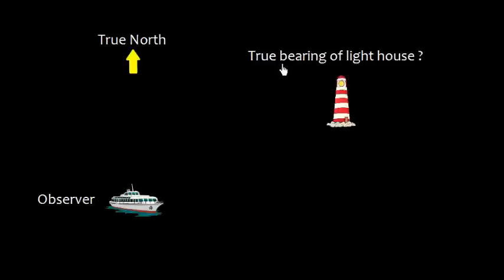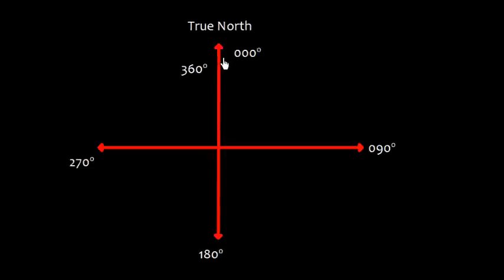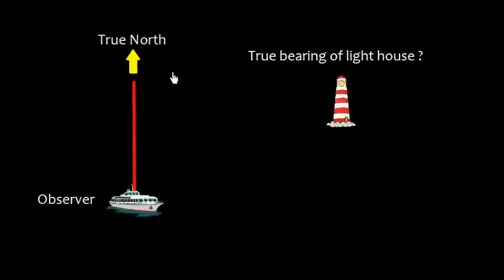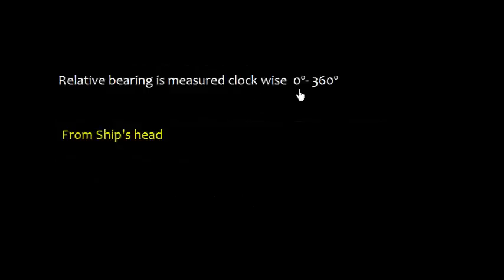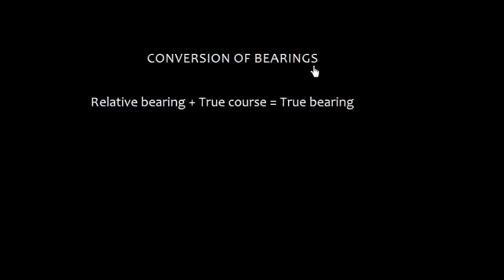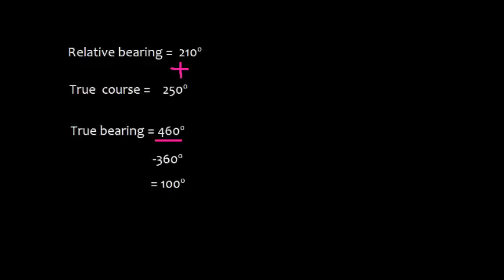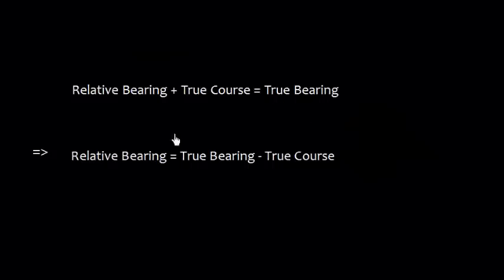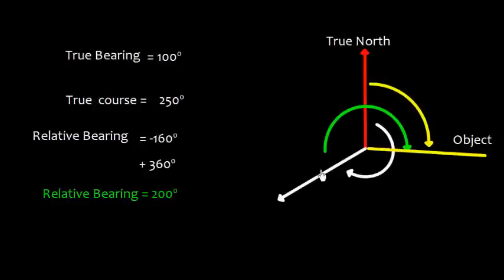Navigation _ True Bearing & Relative Bearing _ Definition & Conversion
Definition of true bearing and relative bearing. Method to convert true bearing into the relative bearing and vice versa.
** CORRECTION @ 6.43 onward,  relative bearing = -150 or 210 **